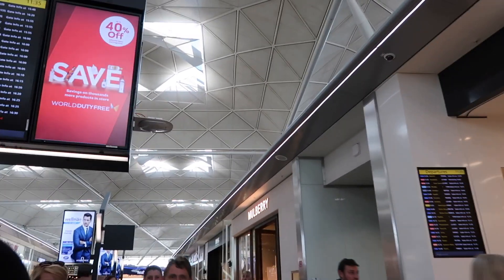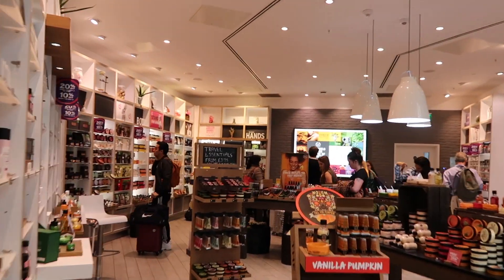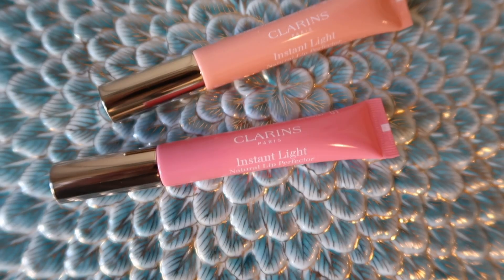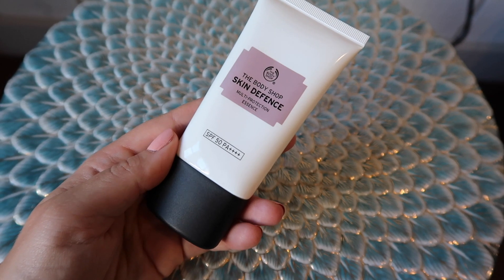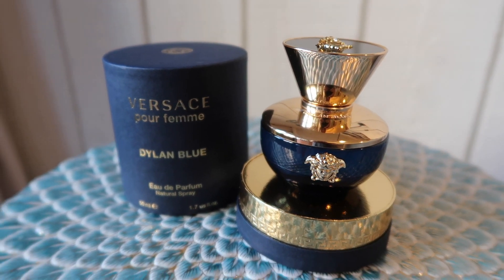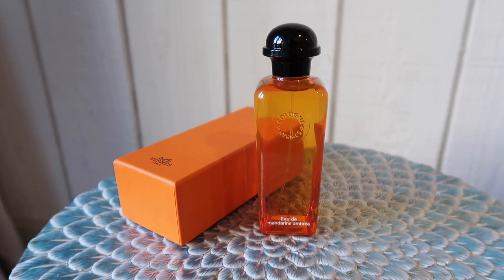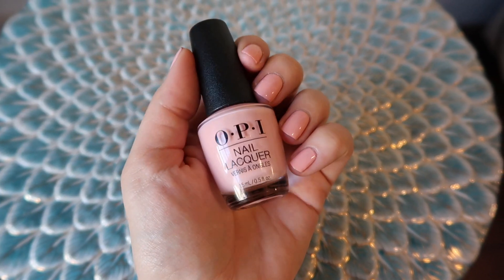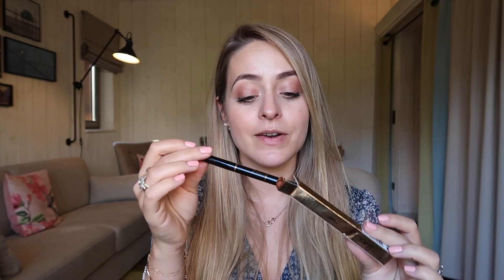REAL TIME Airport Haul | Fleur De Force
Mike and I took a lil trip away this weekend, and on the way we both did a little it of duty free shopping!

PRODUCTS FEATURED:
Clarins Instant Light Lipbalms:
Body Shop SPF
Hermes Eau De Mandarin Ambree
OPI Nail Polish